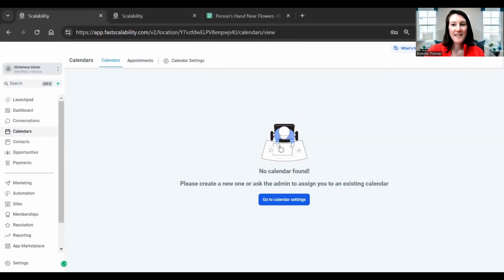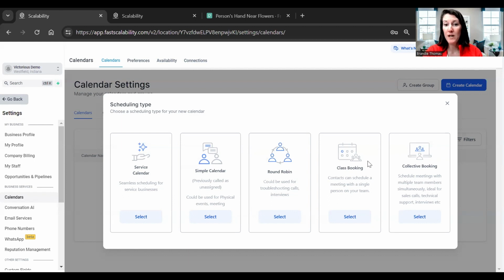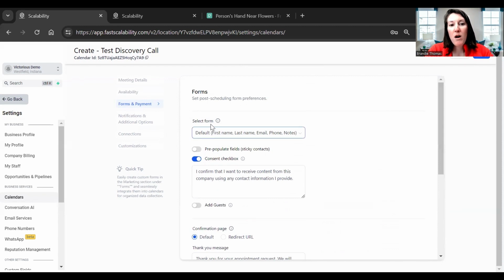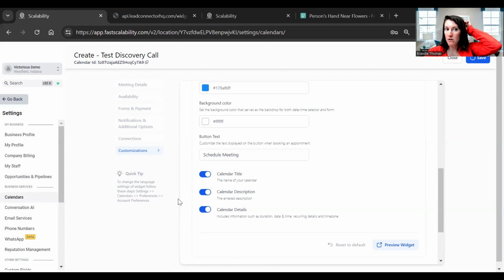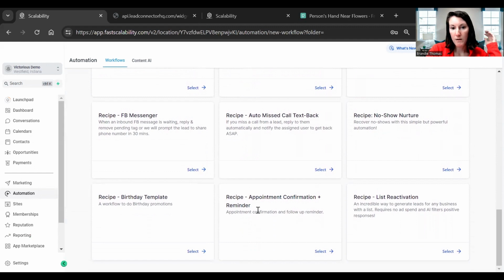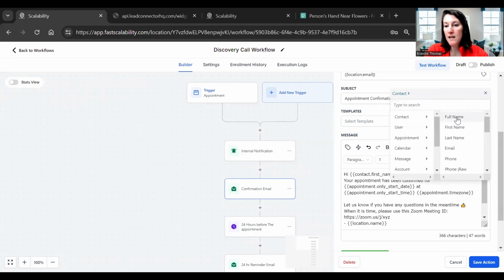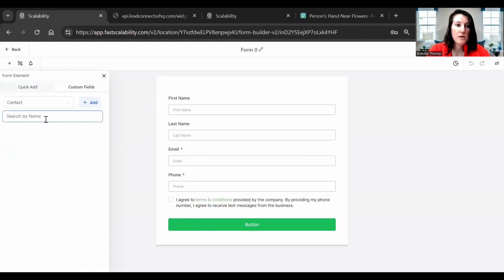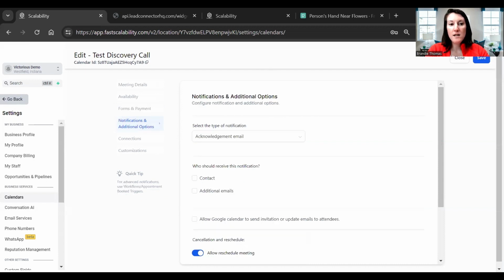Optimize Your Kingdom Business: Step-by-Step Calendar Setup with Scalability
In today's video, I'm going to show you how to optimize your kingdom business using a step-by-step calendar setup. I'll guide you through the process, ensuring you can efficiently manage your schedule and boost your productivity. Whether you're new to calendar management or looking to refine your existing system, this video has everything you need to get organized and stay on track.

Brandie